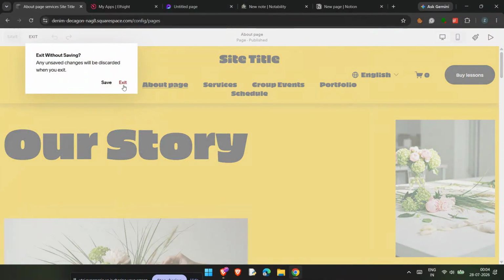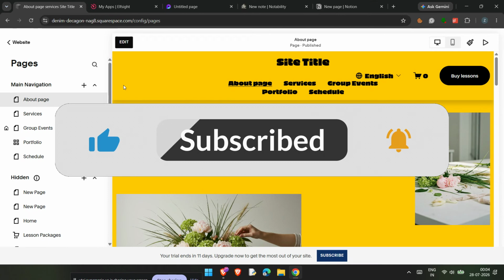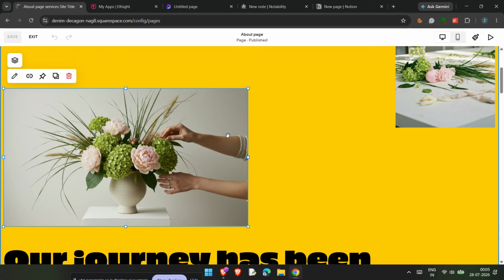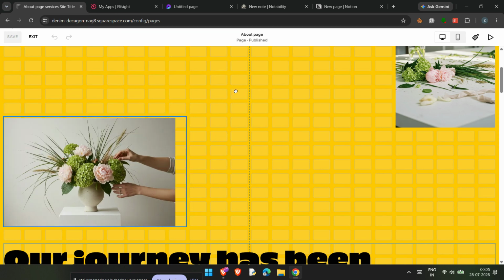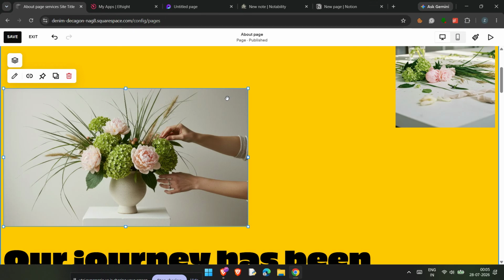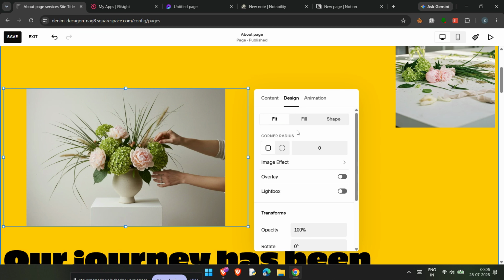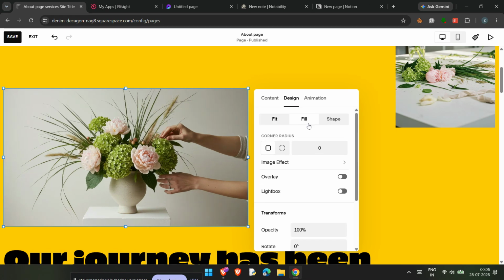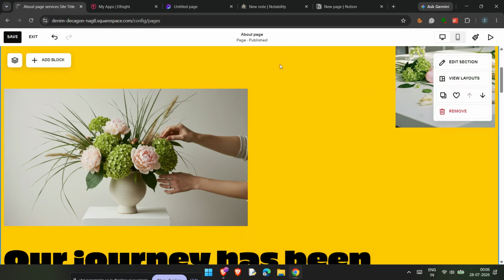How To Resize An Image Squarespace (Step By Step Guide)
Learn how to resize an image in Squarespace using the image block handles, the Design tab, and the Fit vs Fill options. This quick tutorial helps you control image size, improve layout balance, and create a cleaner website design.

🕚Timestamps:
00:00 Intro
00:16 Open The Website Editor
00:30 Select The Image Block
00:47 Drag The Resize Handles
01:08 Use The Grid Matrix For Positioning
01:23 Open The Pencil Icon And Design Tab
01:40 Choose Fit Or Fill
02:18 Final Check And Save

✍️What You'll Learn In This Video:
• How To Resize An Image In Squarespace
• How To Use Image Block Handles In Squarespace
• How To Adjust Image Size With The Grid Matrix
• How To Choose Fit Vs Fill In Squarespace
• How To Make Images Look Cleaner On Your Website

💡Pro Tips:
• Use Fit when you want to avoid cropping important parts of the image.
• Use Fill when you want a bold, edge-to-edge layout.
• Resize images before uploading for better performance and quality.
• Check your image on desktop and mobile to make sure it looks balanced.
• Keep consistent image sizing across sections for a more polished design.